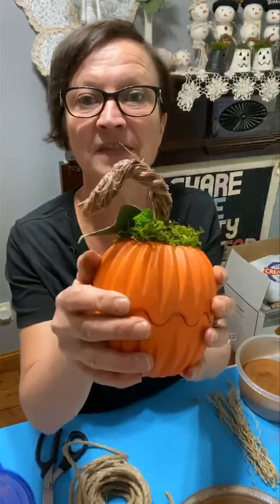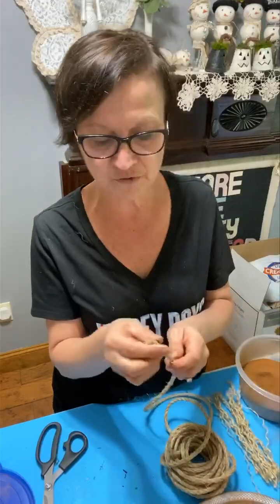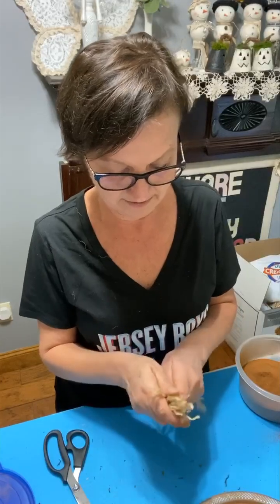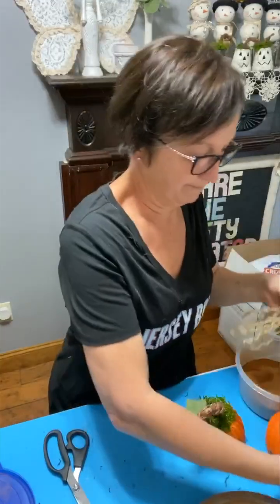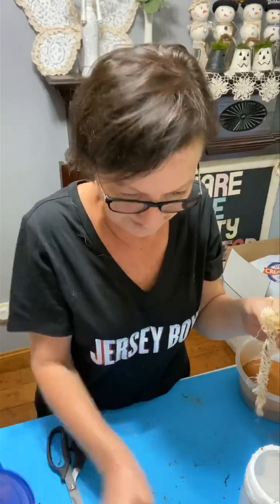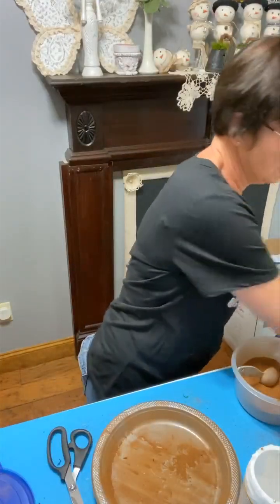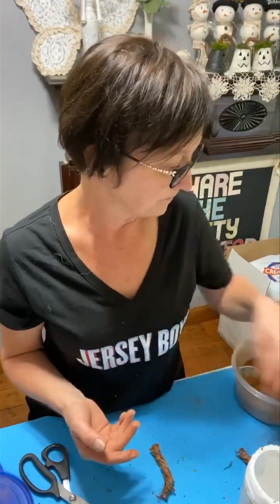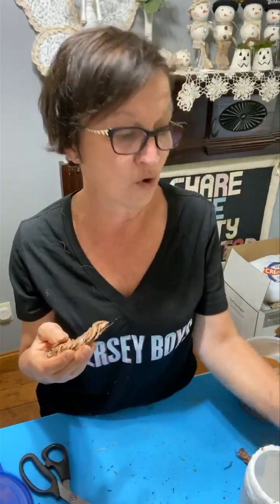DIY Pumpkin Stem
If you are making any kind of pumpkins and want a stem that looks real you have to give this stem a try.